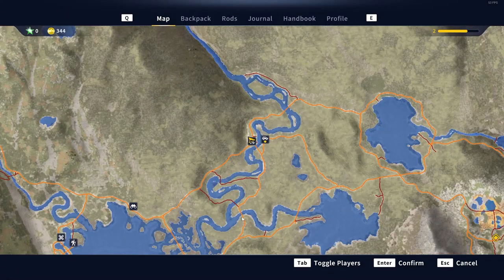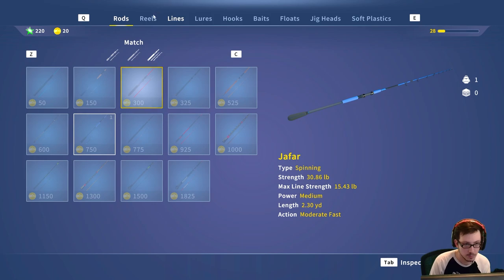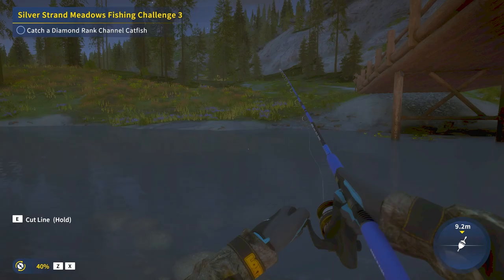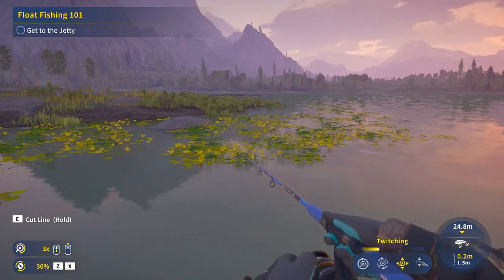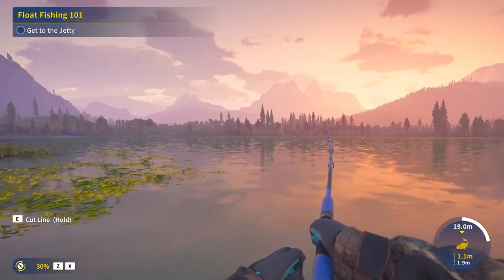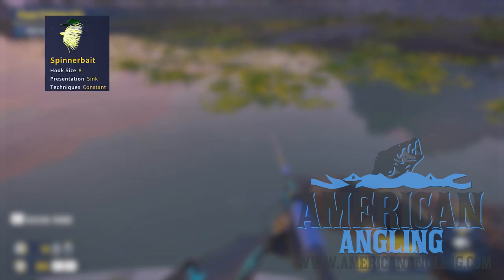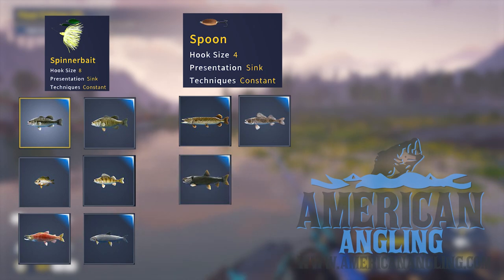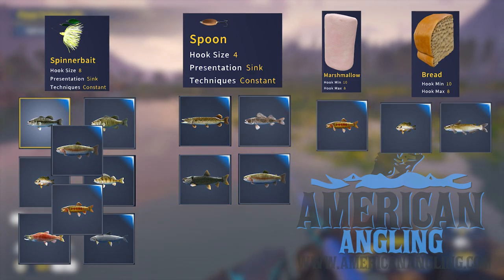Getting the BEST START in Call of the Wild: The Angler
Call of the Wild: The Angler is finally out and it's time to start making money! Today we take a look at getting the best start in Call of the Wild: The Angler.

0:00 Introduction
0:10 Fastest Way to Make Money at Start
0:38 First Rod and Reel Upgrade
0:58 Fastest Way to Make Money in Mid-Game
1:15 Fastest Way to Farm Fish for Money
1:43 Last Rod and Reel Upgrade
2:48 Call of the Wild: The Angler Bait and Lure Chart